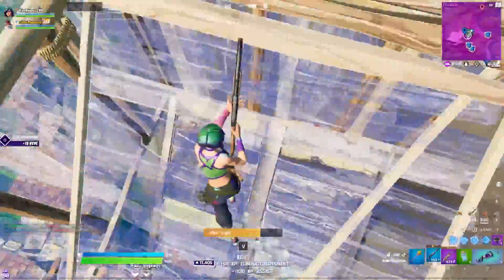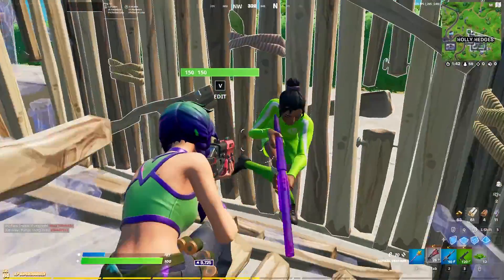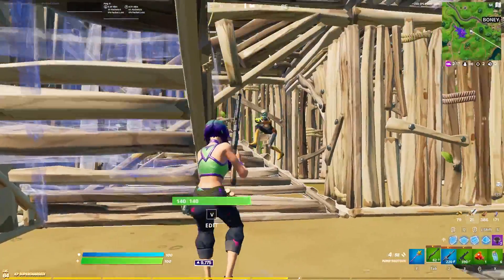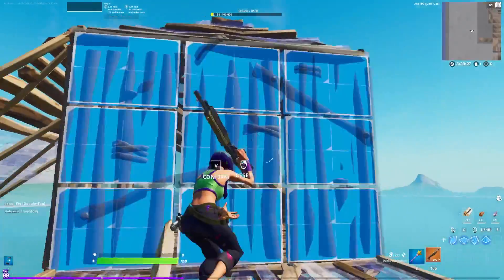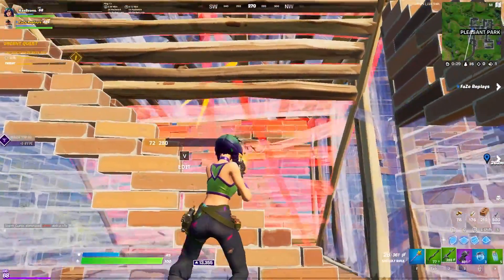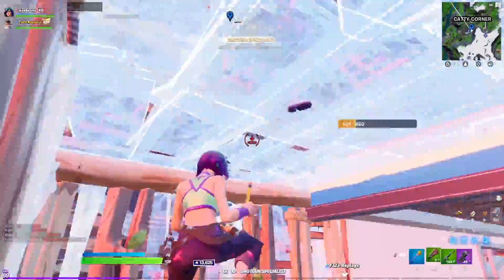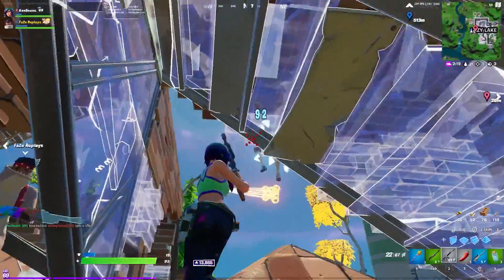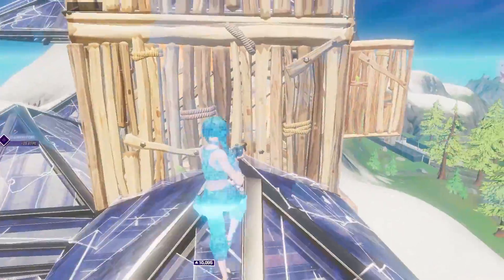Don't make this edit... MAKE THIS INSTEAD (Ep 7)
Further support me using CODE ➞ KenBeans

Don't make this edit, make this instead. Th best walkthrough of common edit mistakes in Fortnite as well as good arena tips and tricks.This is where I show you real examples of the best edits to make in game so that you don't take a lot of damage while fighting other people in Fortnite arena solos, duos, trios, squads or any type of competitive event. These are going to be a video full of advanced tips and tricks that you need to start using so that you can improve in Fortnite Battle Royale. This is how I will be turning my mechanics into something that will help me reach the pro level in Fortnite. There is multiple arena clips from playing solos so showcase the things I did well when editing on someone and the things I did bad.

There are tips and tricks in here used to help improve my overall in game IQ about fortnite competitive and how to get better to win money on Fortnite. Mainly small tips on how to start placing and qualifying in events. Use these tips and tricks to improve at Fortnite Battle Royale.

Love yall :)

Topics Covered: dont make this edit, make this edit, fortnite tips, fortnite advanced tips, fortnite pro tips, tips for fortnite, fortnite competitive tips, fortnite tips and tricks, fortnite new tips, newest fortnite tips, chapter 2 fortnite tips, fortnite chapter 2 advanced fortnite tips, fortnite chapter 2 competitive, tips and tricks, fortnite tutorial, fortnite guide, fortnite ultimate tutorial, ultimate guide fortnite tips, best fortnite tips, best fortnite tutorial, comp, comp tutorial, how to place, arena, solos, fortnite improve, controller, keyboard and mouse, input, pro, fortnite, tips, edit tips, realistic tips